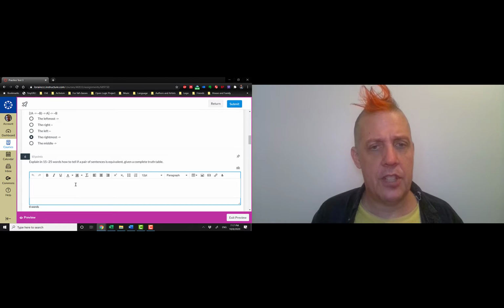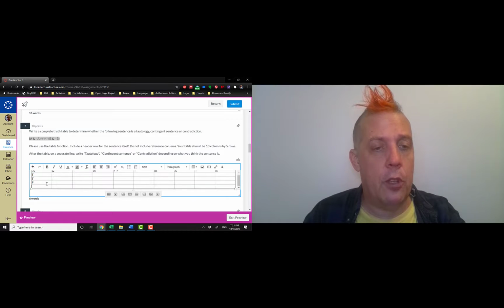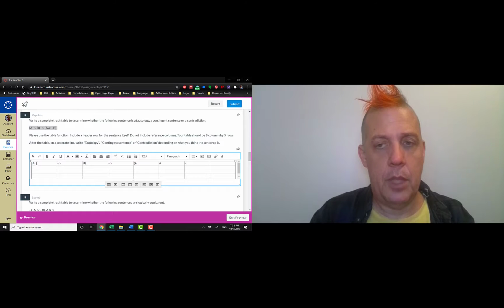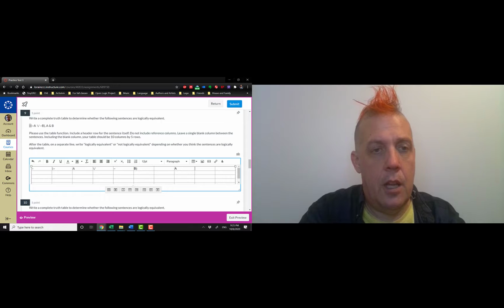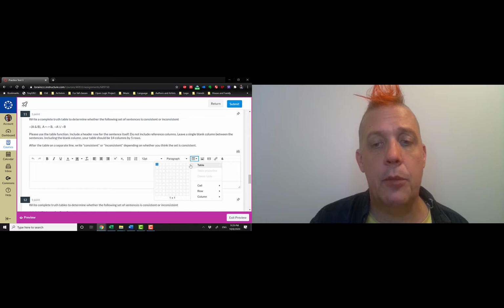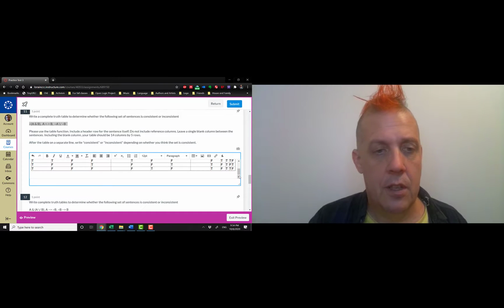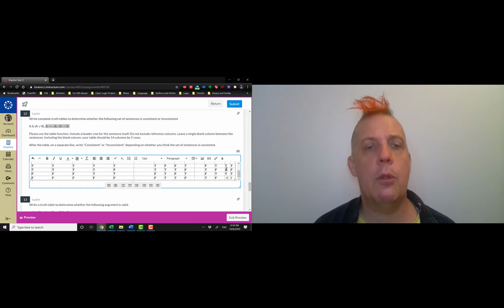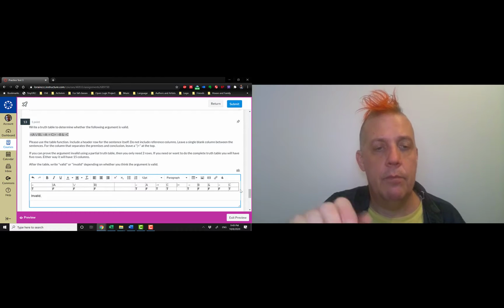Week 5 3 Video 13 Practice Test 3 Walkthrough